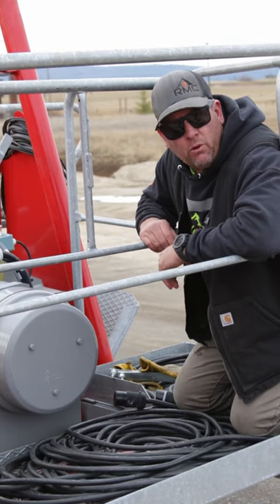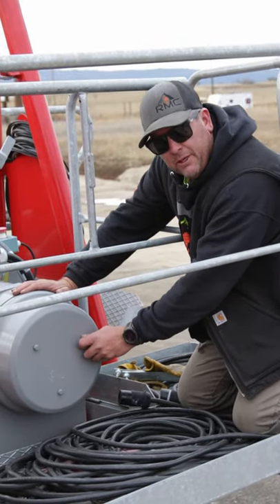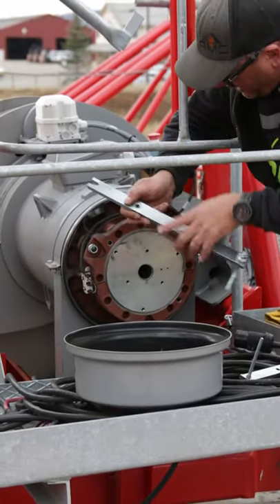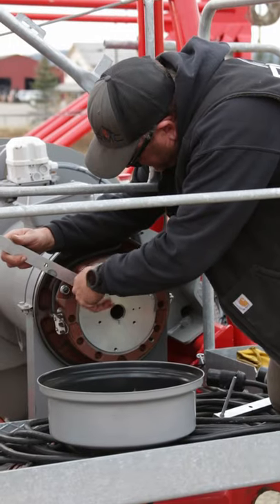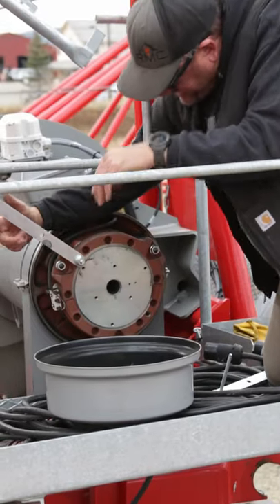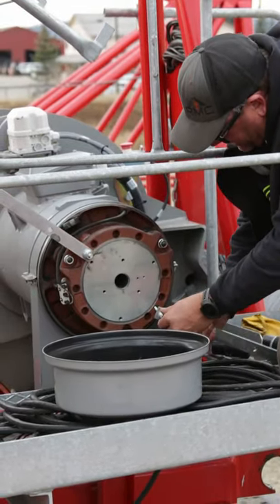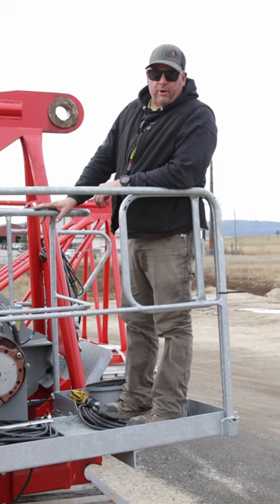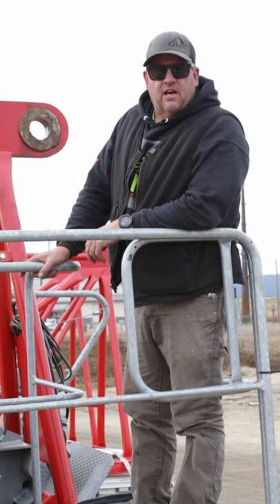MDT Potain cranes- Emergency hoist release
This video will teach you how to lower the hoist line in the case of an emergency on the MDT line of Potain top slew tower cranes.